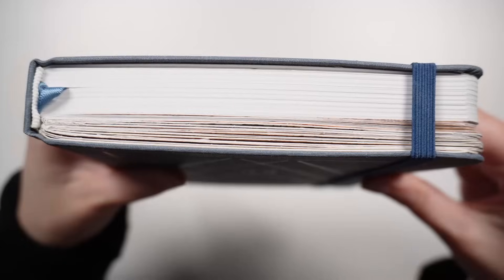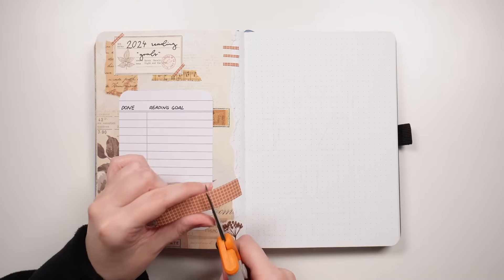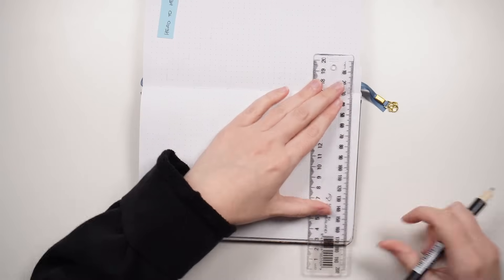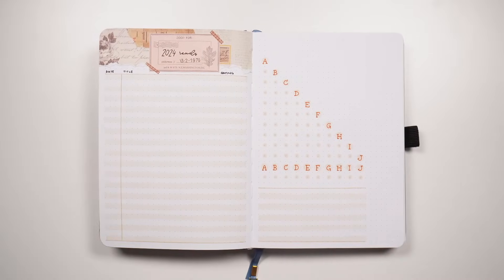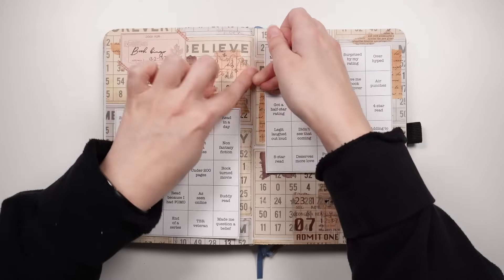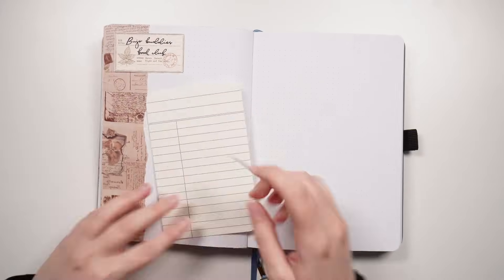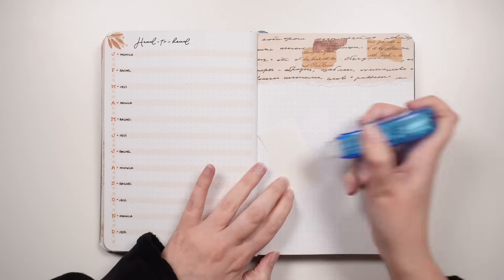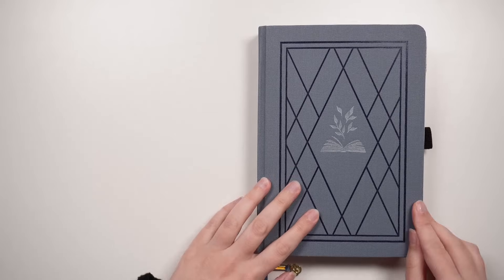NEW Reading Journal Setup 💜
I love my reading journal so it's time for a 2024 setup! What are your go to reading journal layouts?

Tombow Dual Brush Pens (990)
Zig Clean Colour Dot Marker
Staedtler Triplus Fineliners
Tombow Double-sided Tape roller
Craft knife
Creative Memories corner rounder
Staedtler Circle Stencil

💜 Timestamps
0:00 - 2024 reading journal setup
0:16 - Fantasy map
0:35 - Yearly reading goals
3:34 - Book shelfie
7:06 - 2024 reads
9:08 - Top 10 reads of the year
12:05 - Book bingo
15:51 - Book club rules
17:40 - Book club reads
18:38 - Book club head to head
19:50 - Goober readathon
20:58 - Quarterly reading stats
22:27 - Yearly reading wrap up
24:20 - Reading journal flip through

💜 Video equipment
Everything I use to make my videos